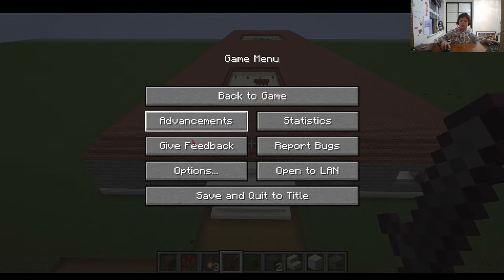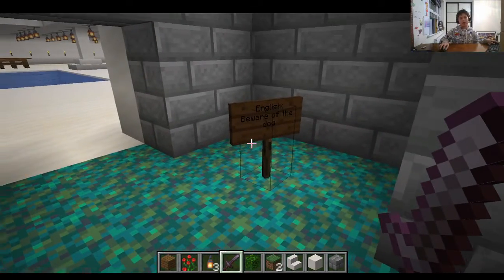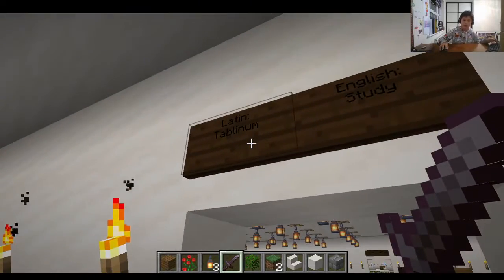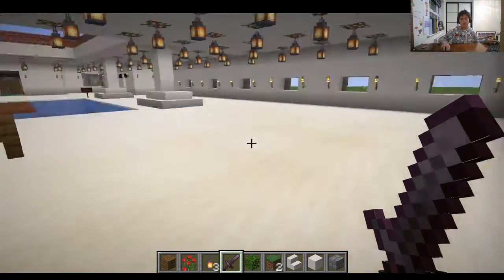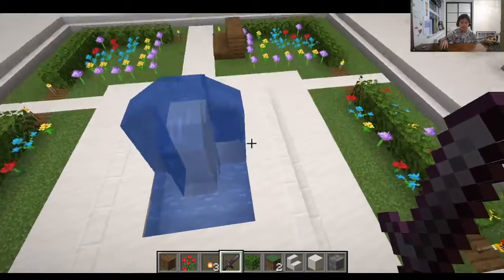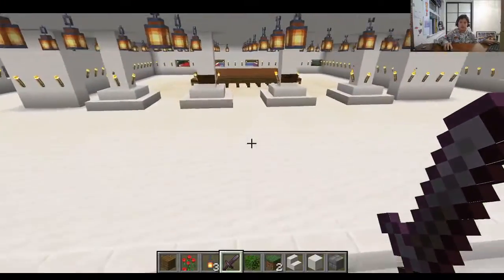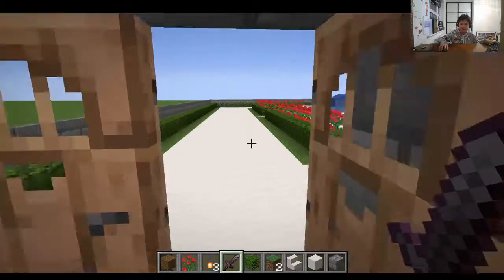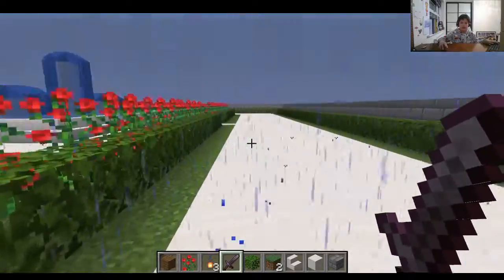My TOUR of My MINECRAFT Roman Villa!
This is a tour of my minecraft roman villa! enjoy!